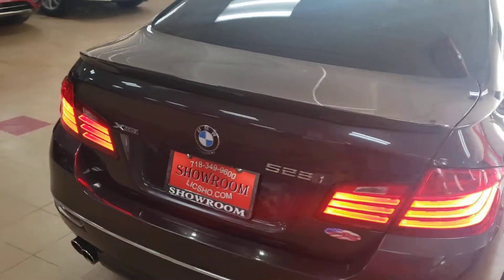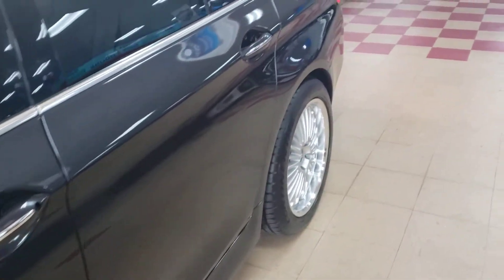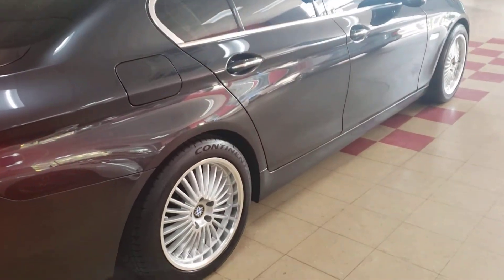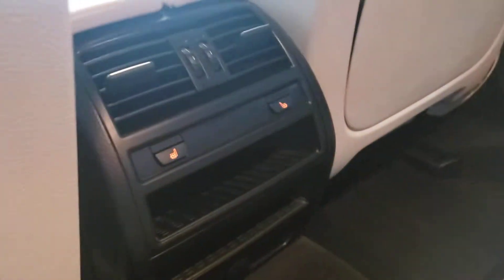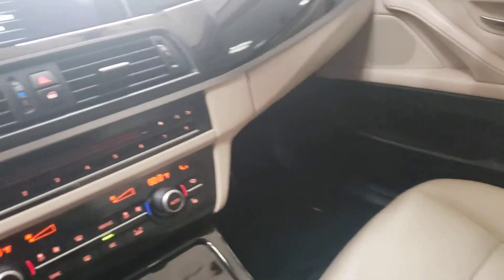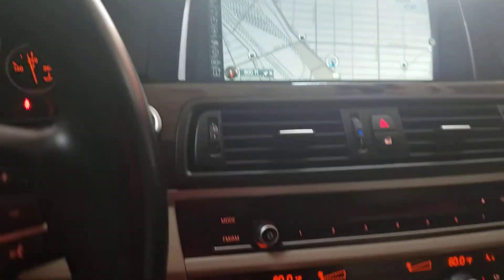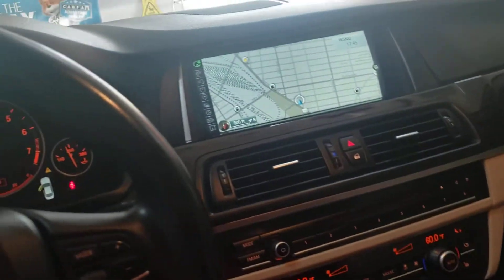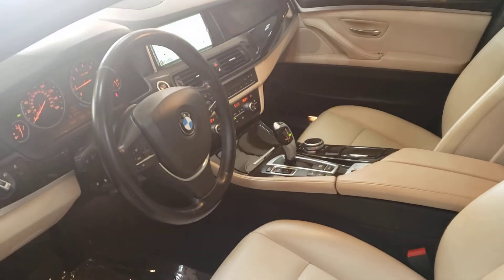2014 BMW 528 XDrive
Navigation, Back Up Camera, All Wheel Drive